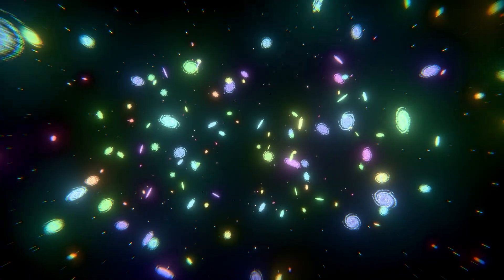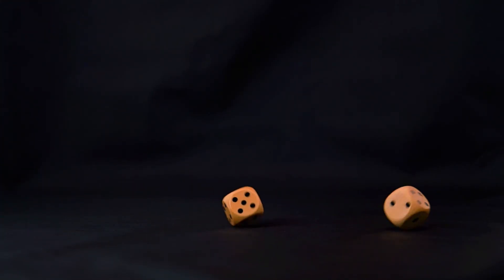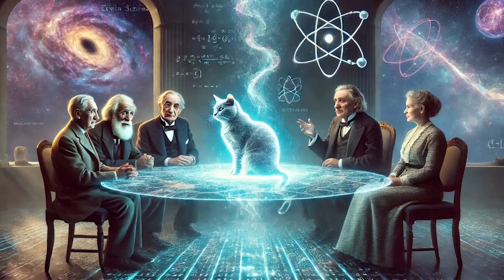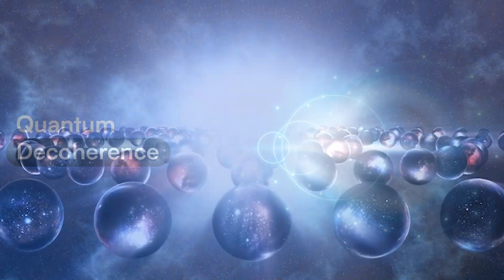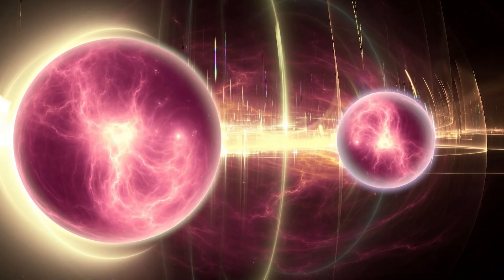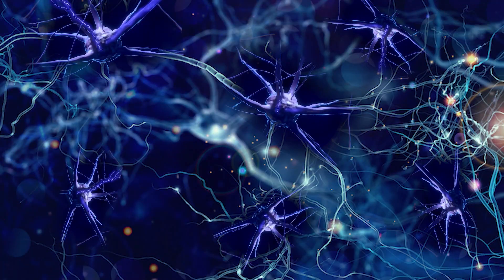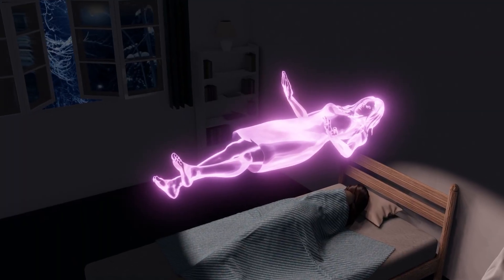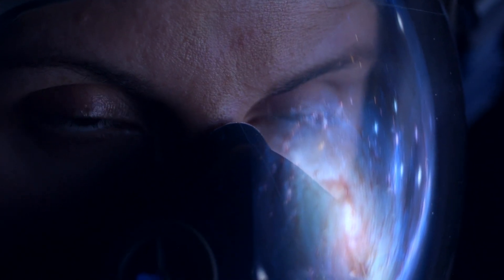Parallel Worlds Are Real | The Quantum Proof You Won’t Believe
What if every choice you make spawns a new universe? Discover the shocking quantum science behind the multiverse.
In this video, we unpack the Many-Worlds interpretation, Schrödinger’s cat, and the strange role of the wave function in quantum mechanics. You’ll learn how decoherence explains why we don’t notice the splits, how quantum computers might provide indirect evidence of parallel universes, and why David Deutsch believes computation itself could prove the theory. From Hugh Everett’s revolutionary idea to modern experiments, and even speculative concepts like quantum immortality and quantum consciousness, we explore how physics could mean countless versions of you exist right now.

Why watch: Perfect for fans of cosmology, physics facts, and thought experiments. You’ll get clear explanations, vivid examples, and the real science behind the sensational headlines.

Drop your wildest multiverse theory in the comments — best one gets pinned.

Welcome to UbiFacts, where your curiosity turns into knowledge!
On UbiFacts, you’ll always discover amazing facts, interesting science, and mind-blowing discoveries — from space facts and black holes to technology, animals, history, and beyond.
Whether it’s a fun “did you know” moment, a myth-busting explanation, or a deep dive into the universe, we deliver real science, clear explanations, and non-stop discovery.

💡 If you enjoy learning new things every day — from surprising space facts to fascinating animal facts — you're in the right place!

amazing facts
mysterious facts
interesting facts
mind-blowing facts
fascinating facts
scary facts
science facts
ubifacts